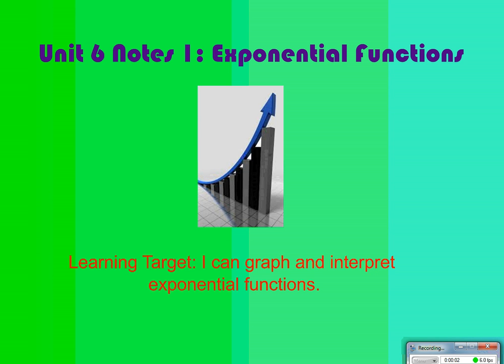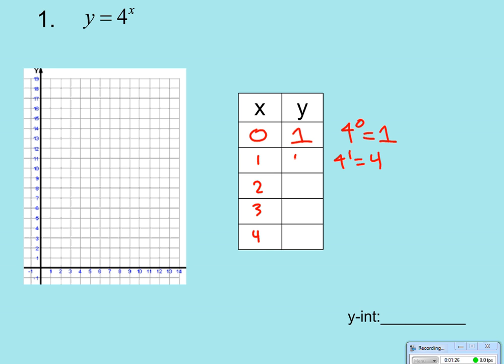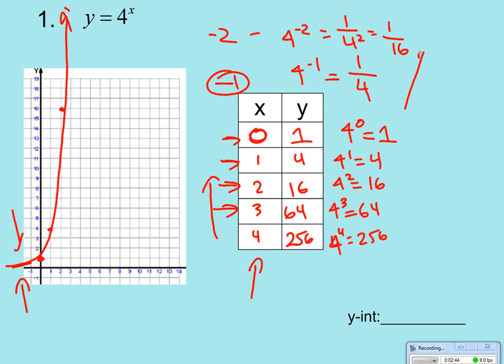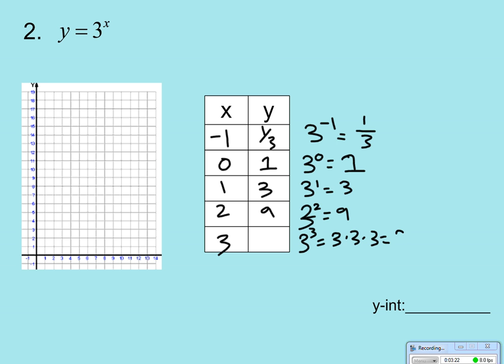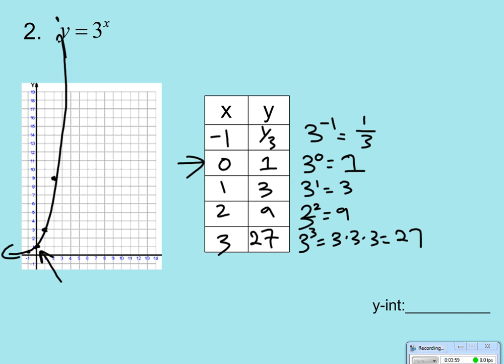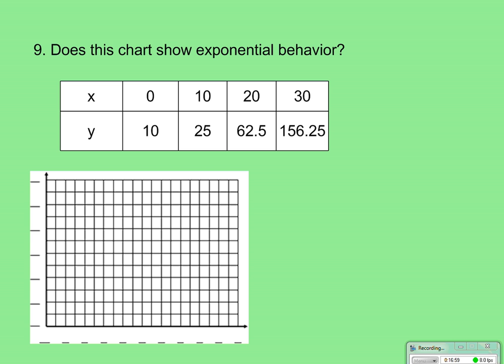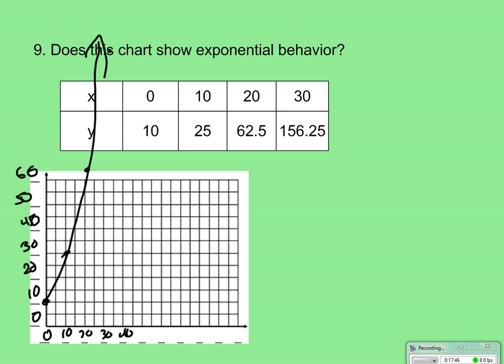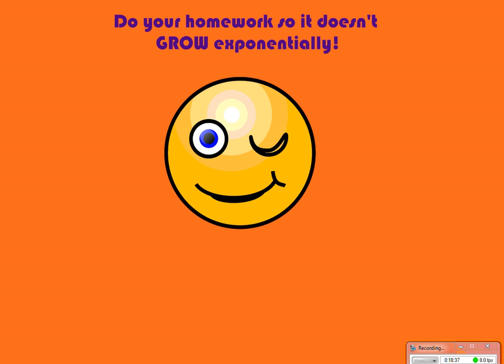6 1 Expo Fcns Heeren